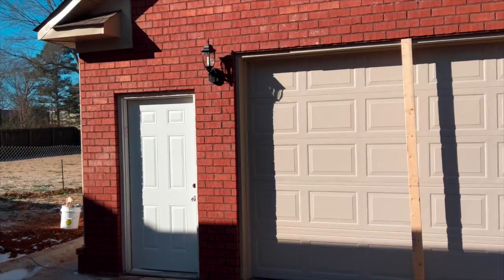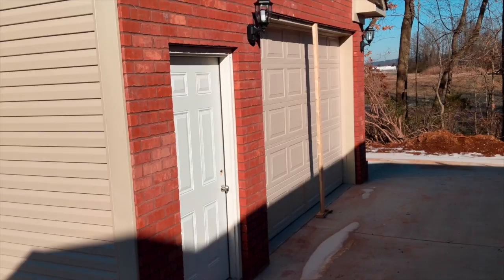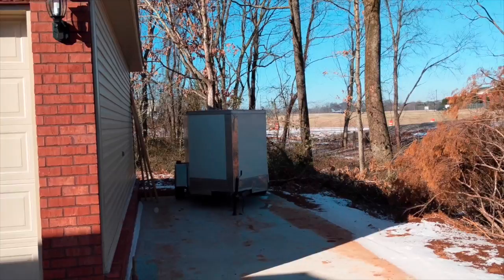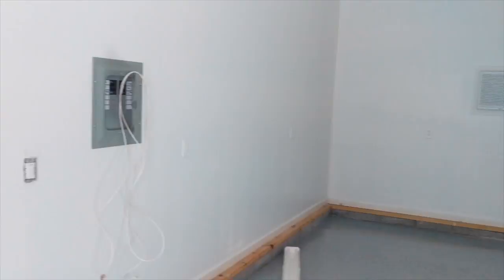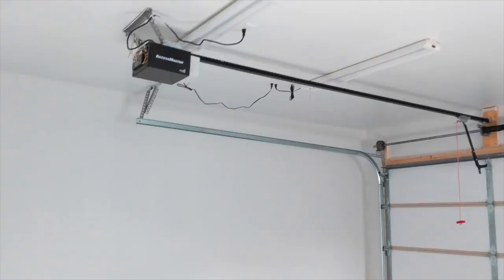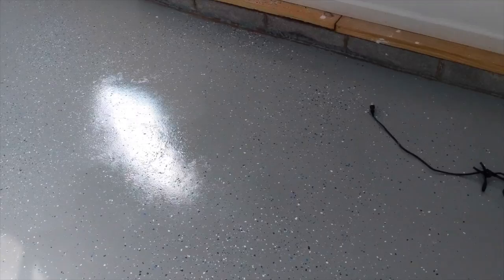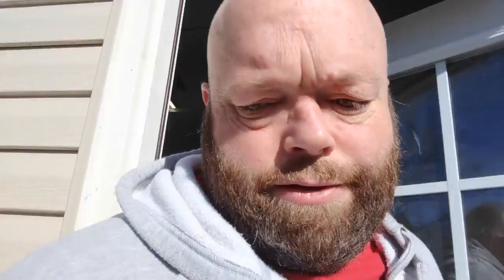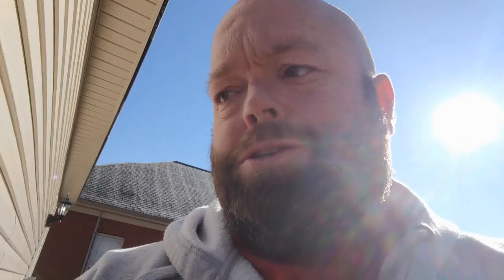What are the costs, processes associated with building a second garage, office?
This video talks about the construction and finished detached garage, office I had built in my backyard.  I couldn't find a lot of information about costs when I started, so I made this video.  There will be a follow up video once the garage is set up, including my inventory system for Ebay and Amazon.